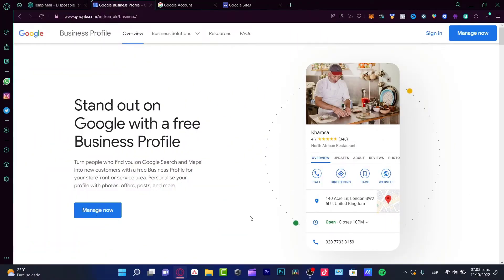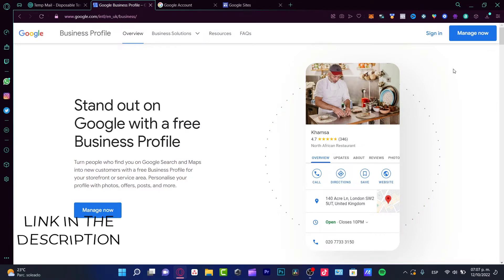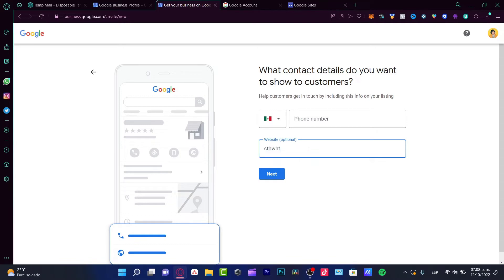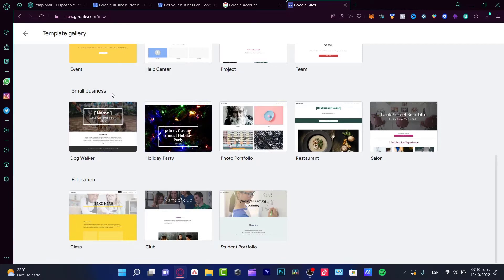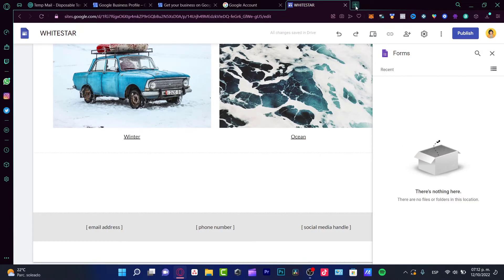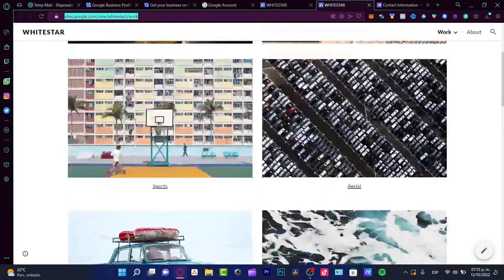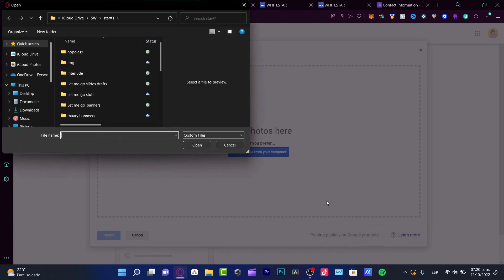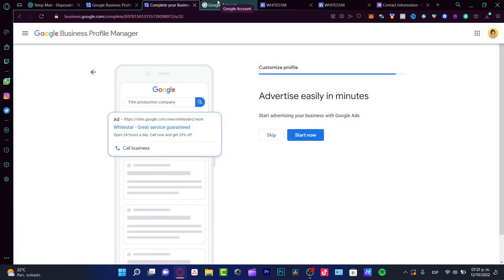🟡 How To Create A FREE Google My Business Website (2026 Beginners)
Assuming you have a business and a physical location, creating a free Google My Business website is easy and only takes a few minutes.

and sign in with your Google account. If you don’t have a Google account, you can create one for free.

Next, enter your business name and address. Then, Google will verify your business location and ask you to verify your ownership. You can verify your business by phone or mail.

Once your business is verified, you can add photos, your business hours, and other information to your Google My Business listing.

Creating a free Google My Business website is a great way to improve your local SEO and help customers find your business online.